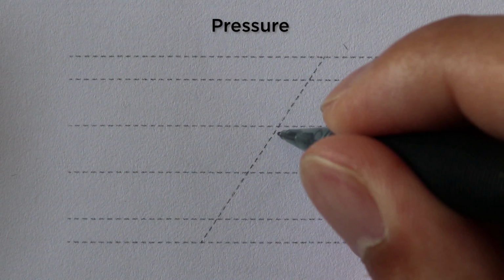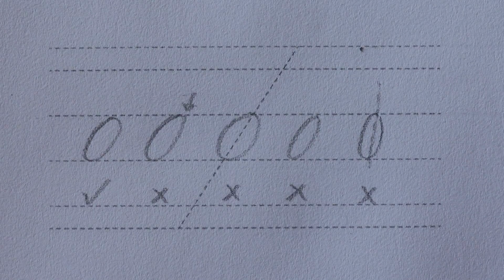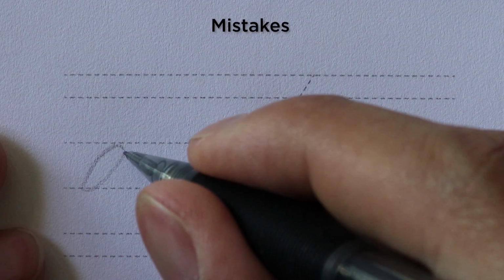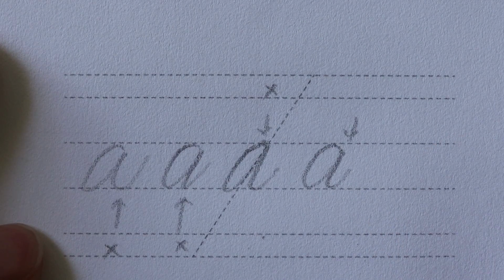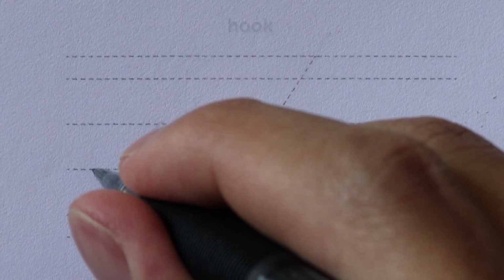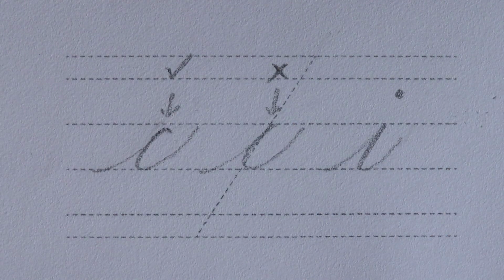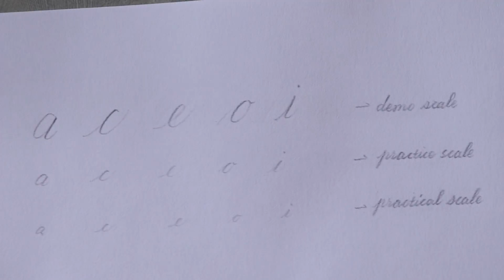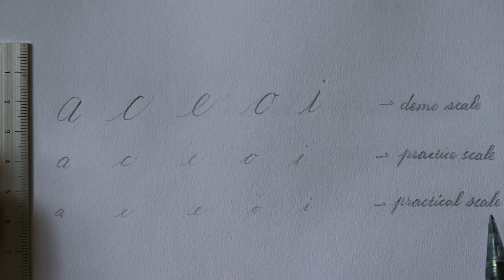How to Write Cursive 1 - Short Letters a, c, e, o, i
Welcome to the first lesson in cursive handwriting lowercase letters, in this video I’ll go over the five short letters in cursive penmanship – a, c, e, o, i. They are short because they occupy the x-height only, and those letters establish the central pillar of cursive penmanship, which you can later add ascender/stem/alteration to induce other letters.

The ultimate goal is to develop practical cursive handwriting, which you can use for every day handwriting, journal, note taking and even exams. So I'm not treating cursive penmanship as a calligraphy form here, which emphasizes beauty and sacrifices speed. In return, flourishes are sacrificed for practicality.

Chapters
0:00 intro
1:07 lowercase o
2:55 lowercase a
4:34 lowercase c
5:25 lowercase I
6:16 lowercase e